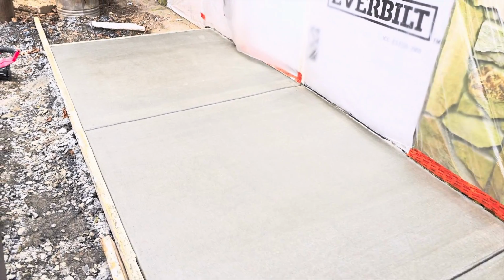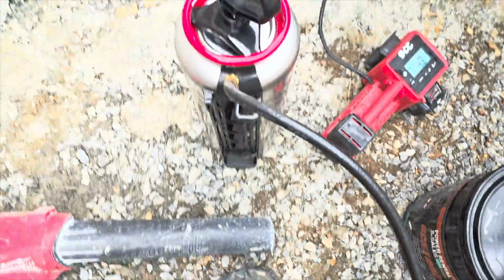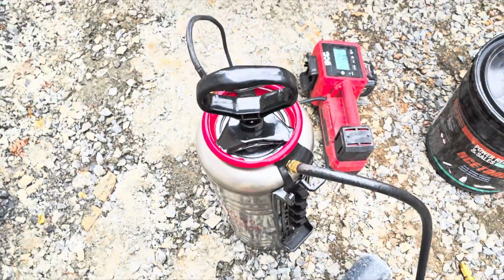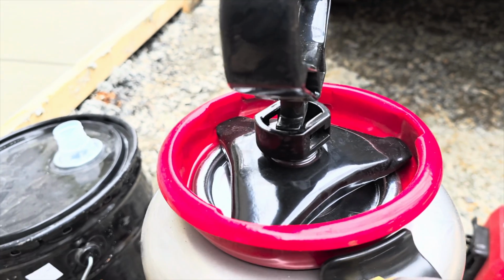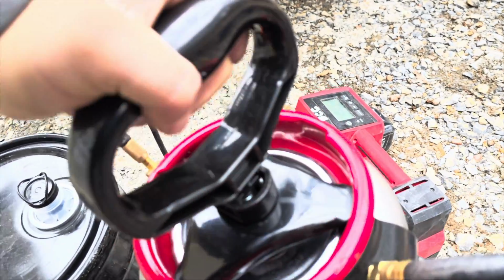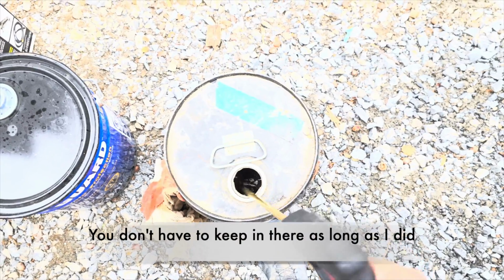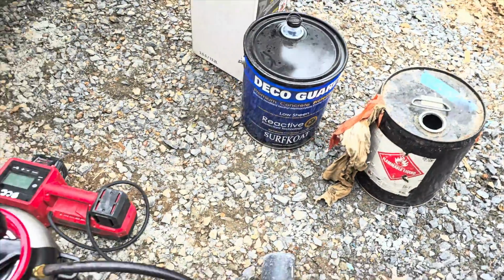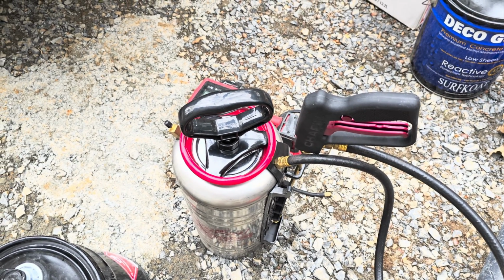How to properly clean out a Chapin Xtreme concrete sealer sprayer.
We struggled to figure out a good method of cleaning out these expensive Chapin sprayers. This method is efficient, effective and will help protect your investment and save on labor time.